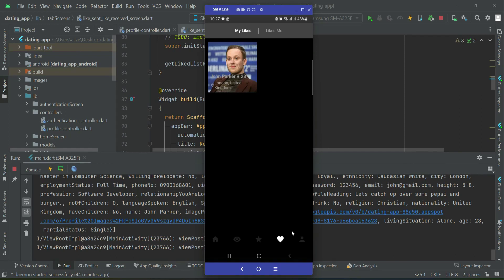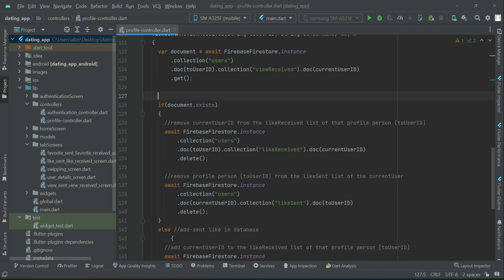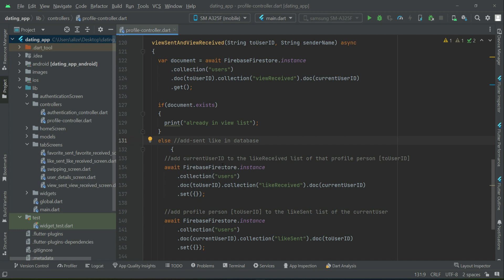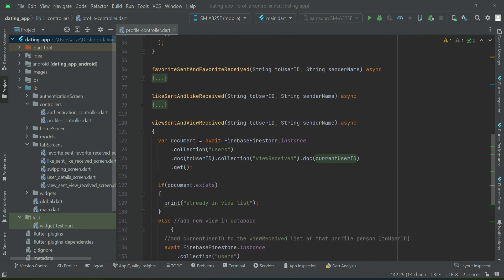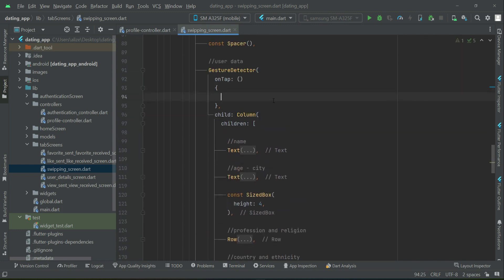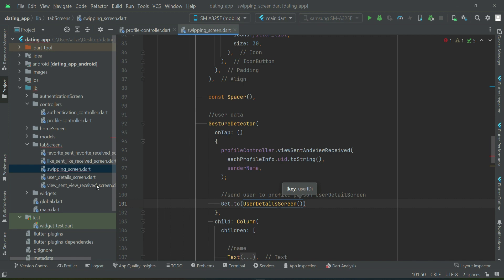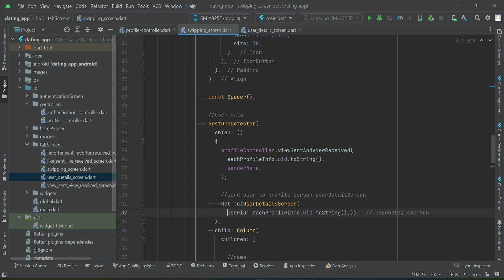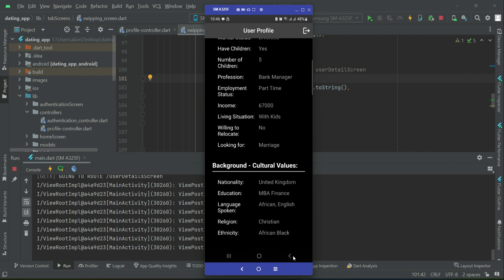Profile Seen View Flutter Firebase Tutorial | Build iOS & Android Tinder Clone App